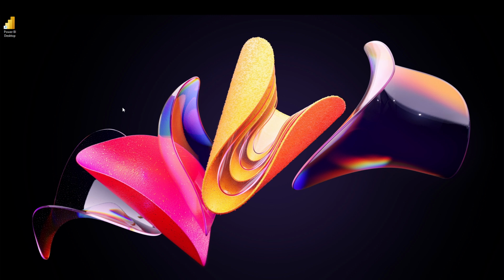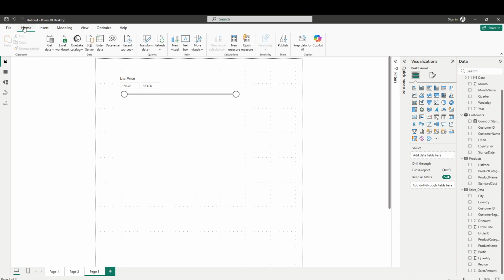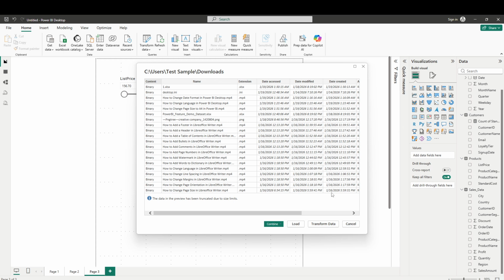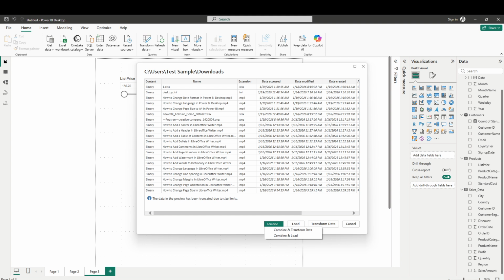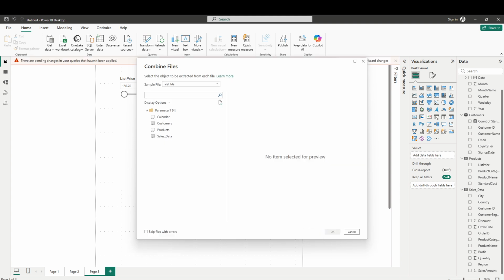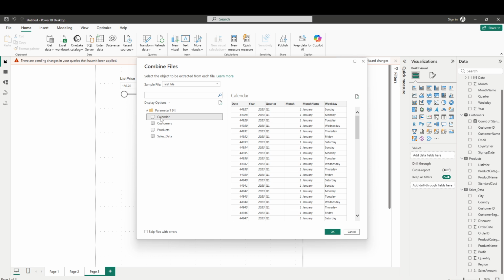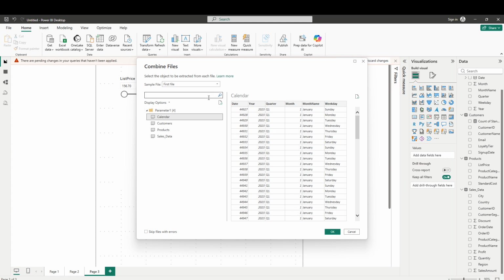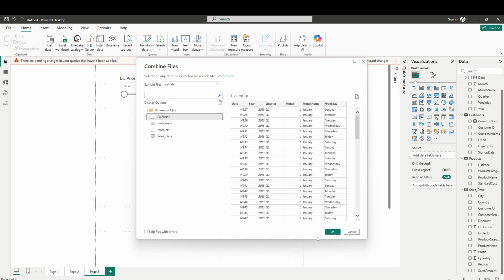How to Combine Multiple Excel Files in Power BI [2026 Full Guide]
How to Combine Multiple Excel Files in Power BI

In this video, we show you exactly how to combine multiple Excel files in Power BI to create a unified dataset from disparate sources. We explore the conceptual framework of folder-based data ingestion and the transformation logic required to stack similar data structures into a single, cohesive table.

Mastering this specific tool improves workflow and project quality by eliminating the need for manual data consolidation and reducing the risk of human error. We focus on the utility of utilizing automated refresh capabilities and data transformation parameters to ensure your reporting environment remains scalable as new files are added to your directory.

Technical Specs:
Software: Power BI; Feature: Dashboard.

How to Combine Multiple Excel Files in Power BI, Combine Multiple Excel Files in Power BI, Power BI combine Excel files tutorial, Power BI merge multiple workbooks, Power BI folder data source, Power BI, Excel, Power Query, Data Transformation, Business Intelligence, Data Modeling, ETL, Power BI Desktop, Automated Reporting, Data Consolidation Tags